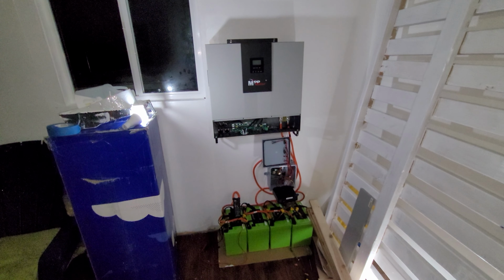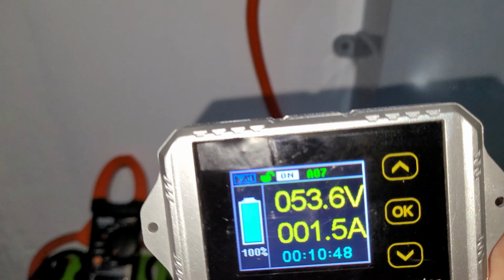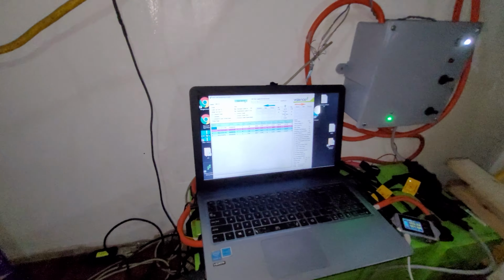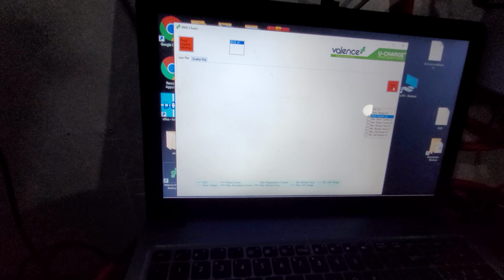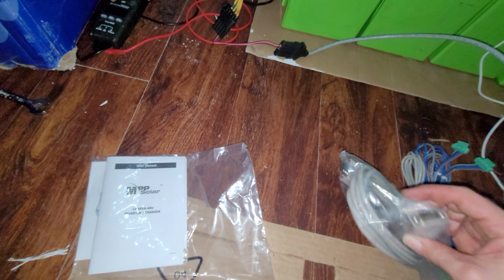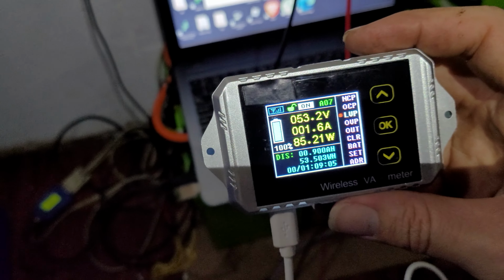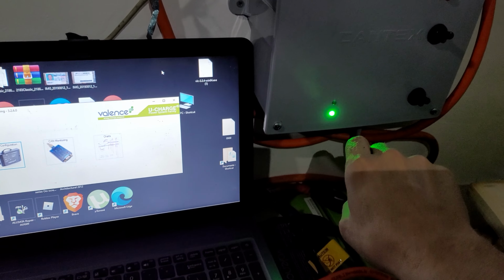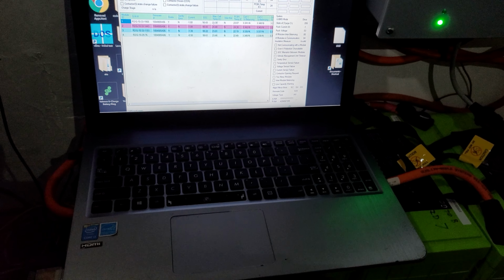7KWH Valence u27-12xp With working u-bms & Mpp LV5048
I finally finished Filling up the project Box with the switches and lights.  Putting panels on it tomorrow.